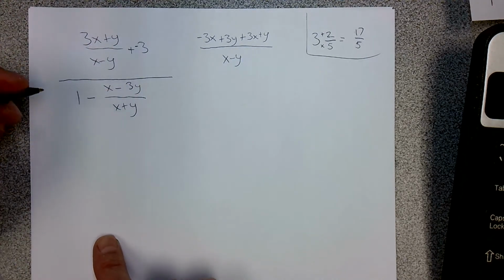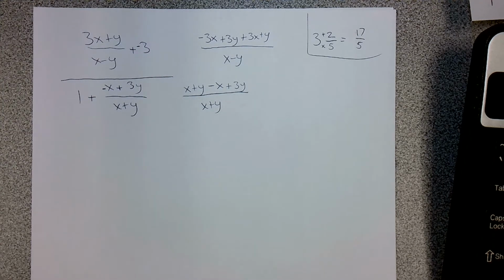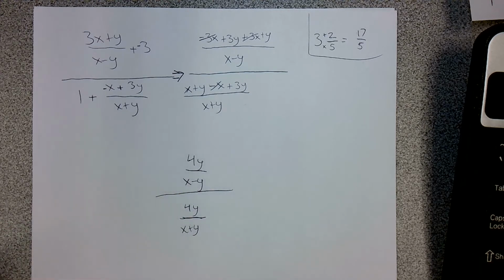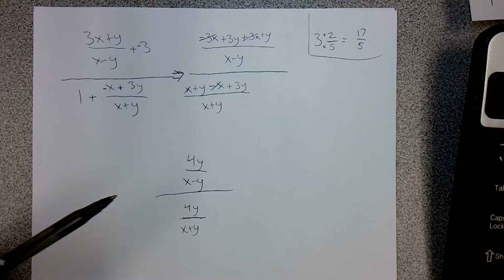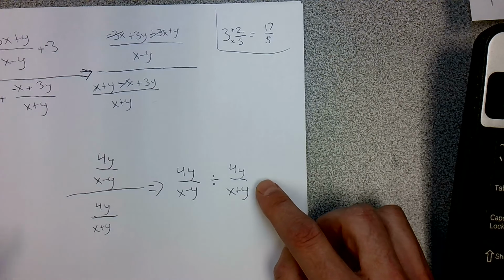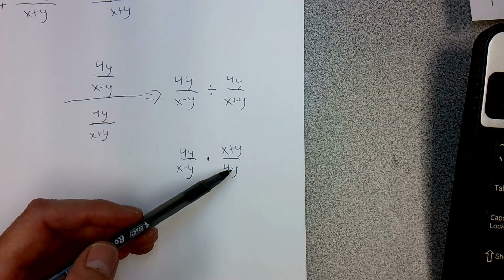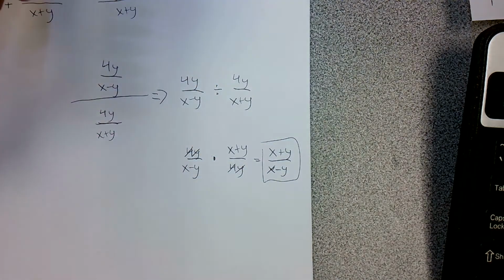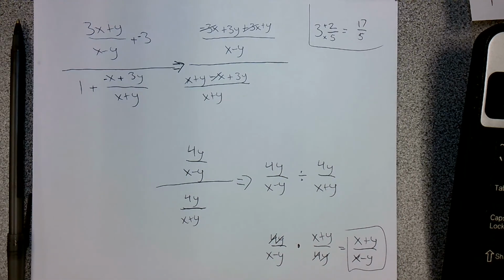Complex Fractions 1